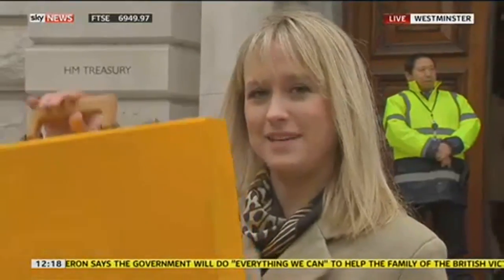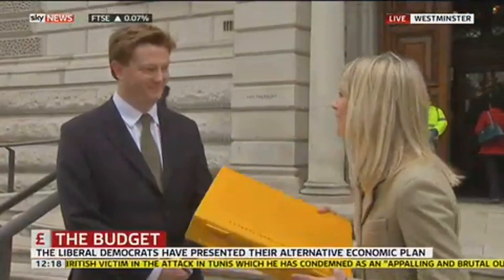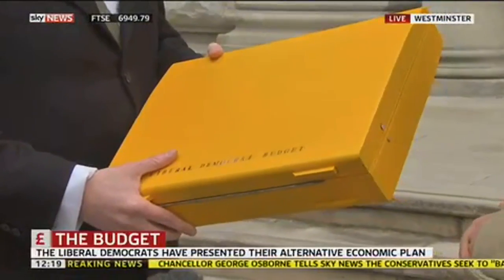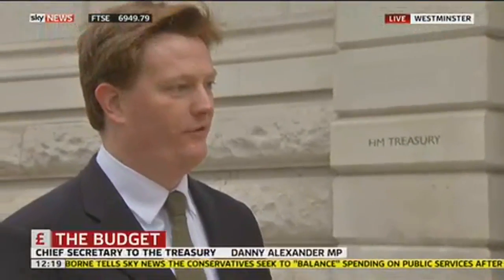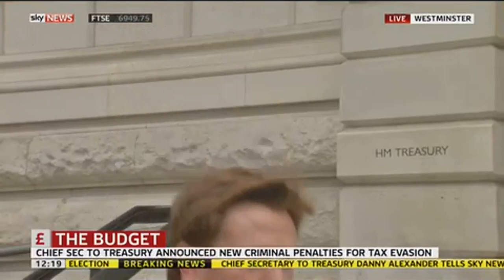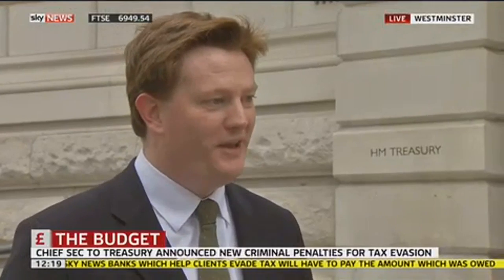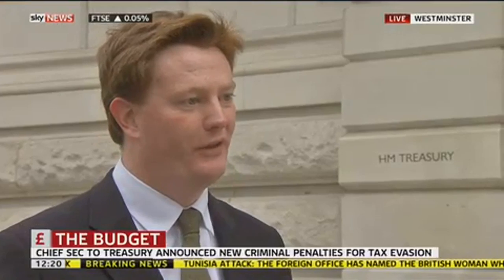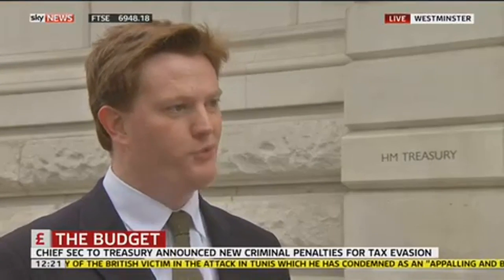What's In Danny's Alternative (Yellow) Budget Box?